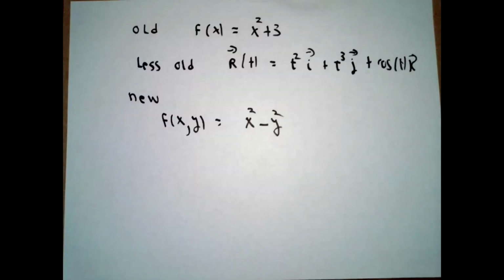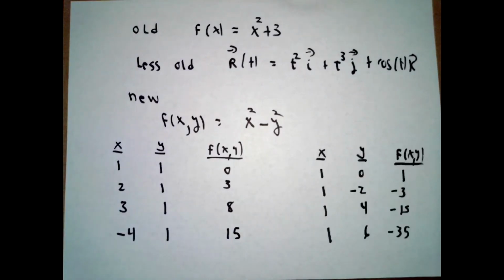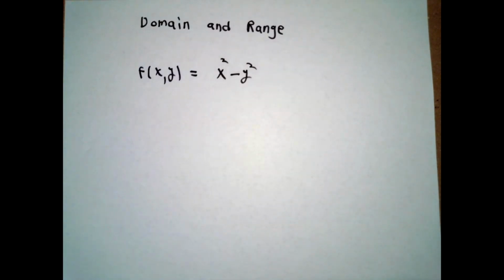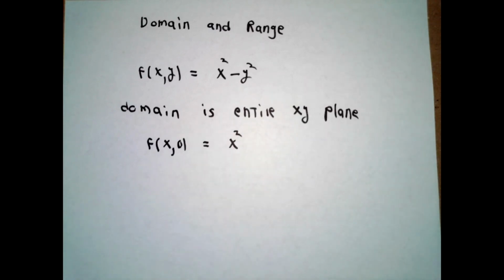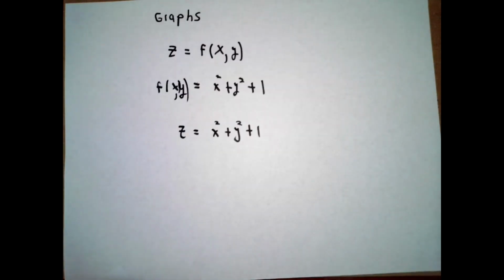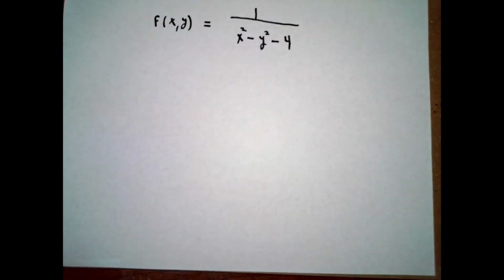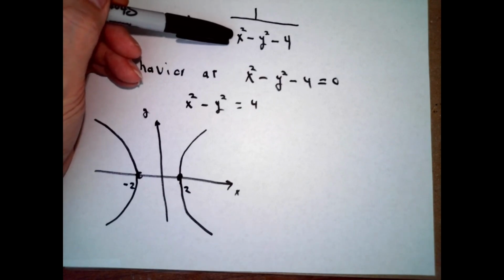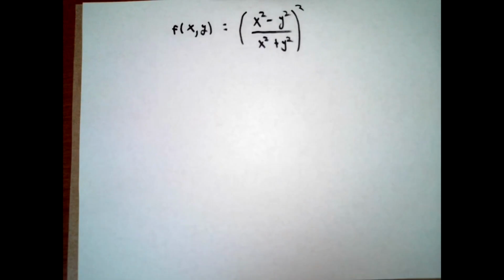An introduction to functions of several variables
In this short video we introduce the notion of a real valued function which has more than one independent variables.

  The vectors will return real soon now.